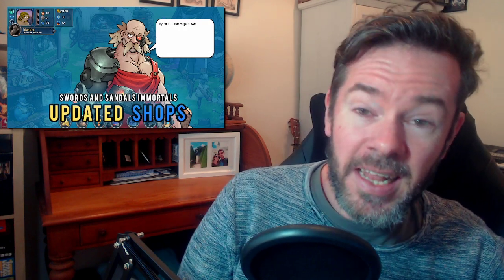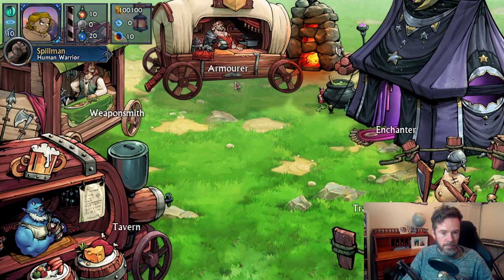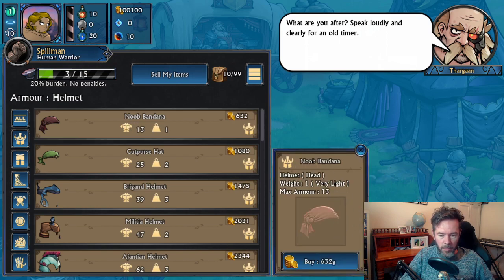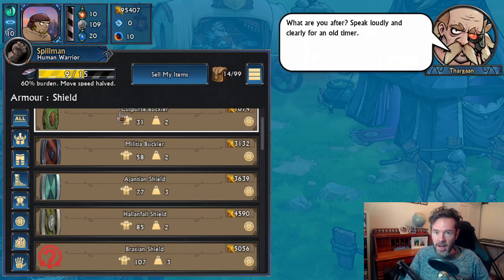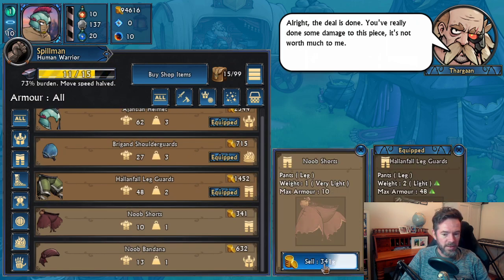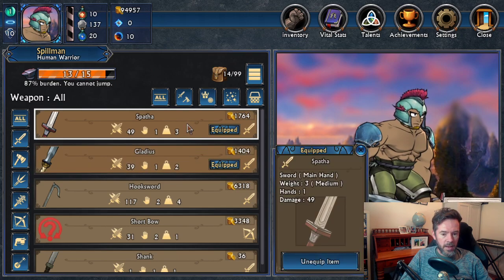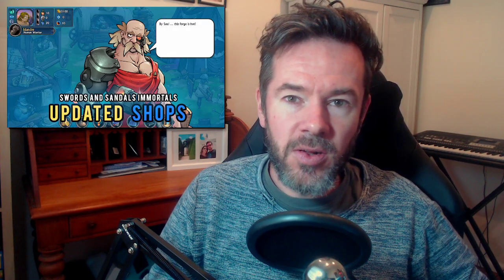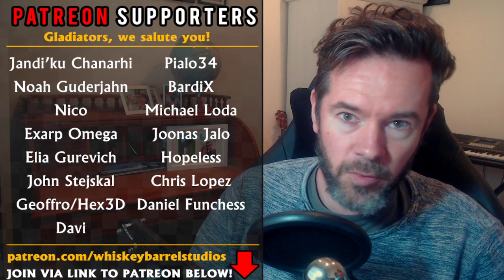Let's Visit Thargaan The Armourer